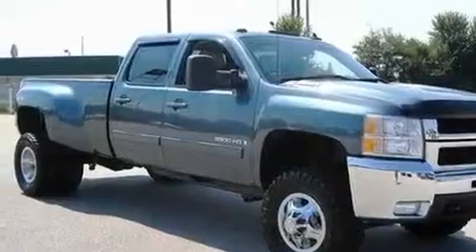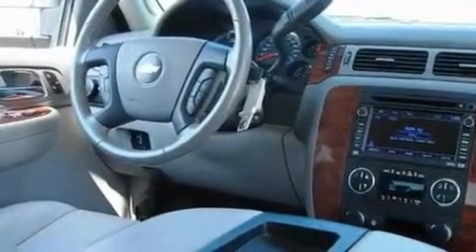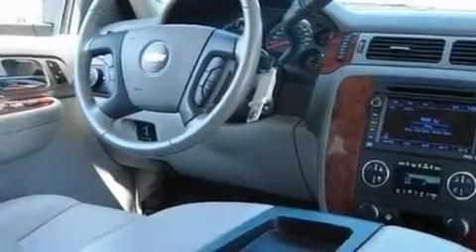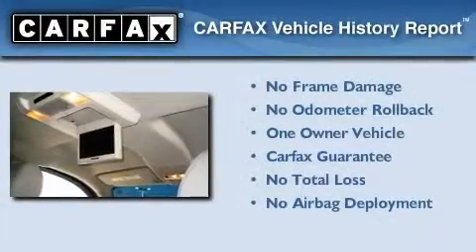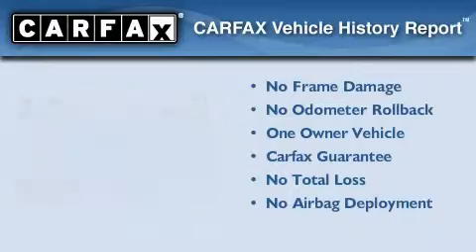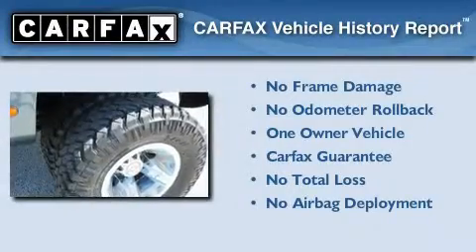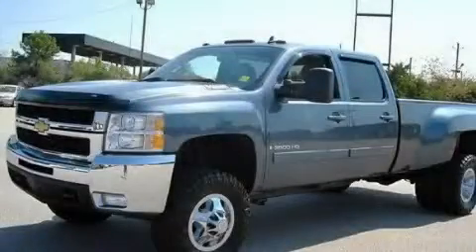2008 Chevrolet Silverado 3500 McDonough GA 30253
Year: 2008
 Make: Chevrolet
 Model: Silverado 3500
 Engine: Turbo-Charged Diesel V8 6.6L/403
 Trans.: Automatic
 Exterior: Blue
 Miles: 51,684
 Interior: Gray

 BELLAMY-STRICKLAND CHEVROLET

 http://

 145 Industrial Blvd.

 Pre-Owned 2008 Chevrolet Silverado 3500 McDonough GA